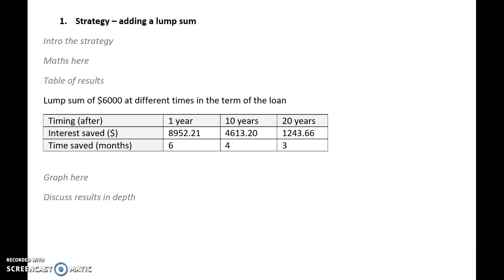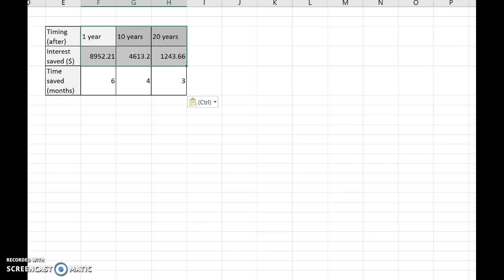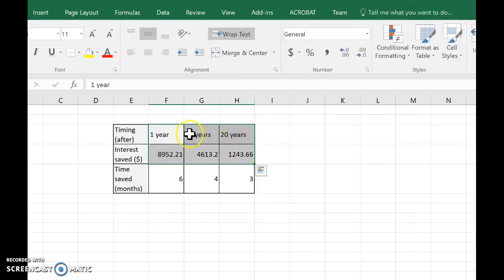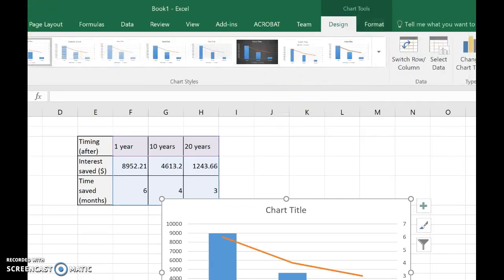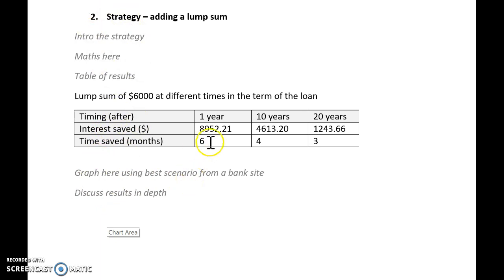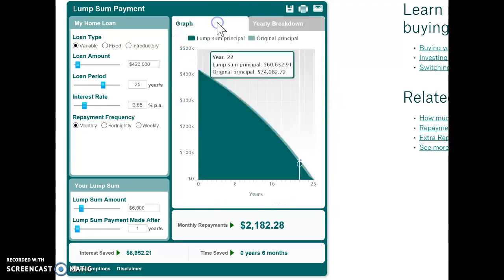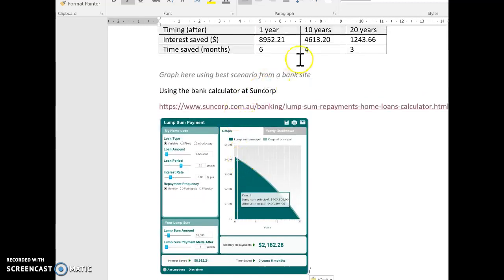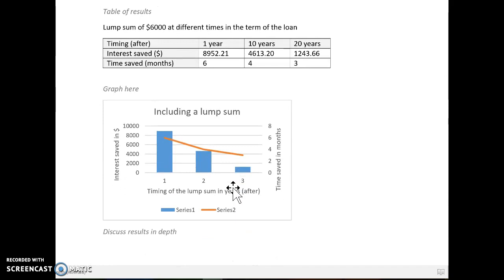Graphing your strategies